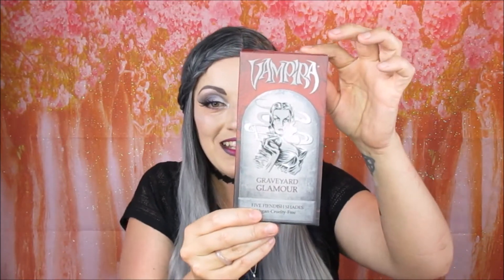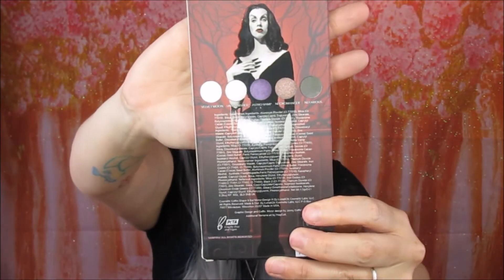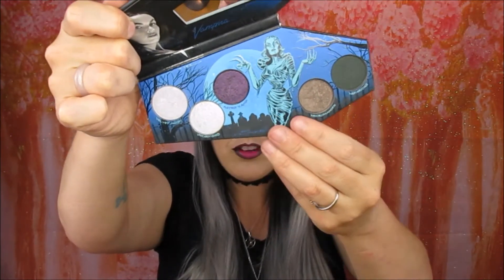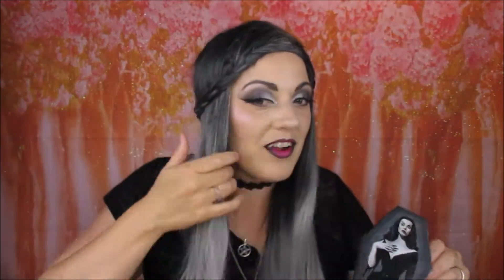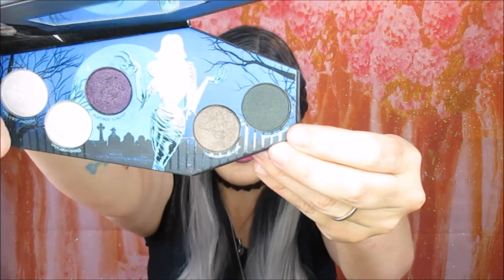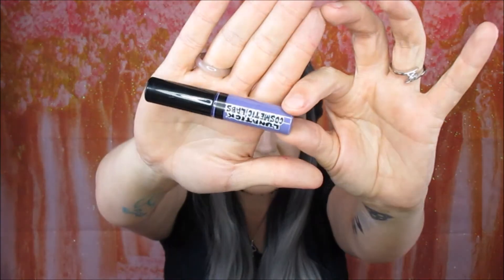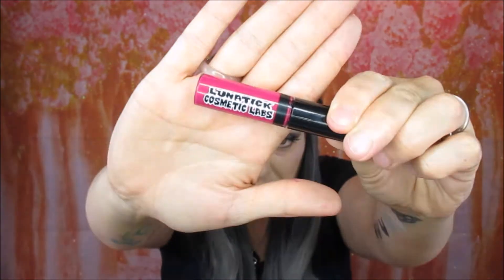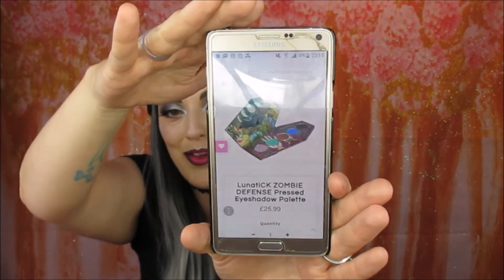Lunatick cosmetic labs vampira palette review and swatches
I am in love with the new palette from Lunatick Cosmetic Labs Vampira Palette hope you enjoy this review and swatches.

If you want this palate yourself then here's where you need to be.